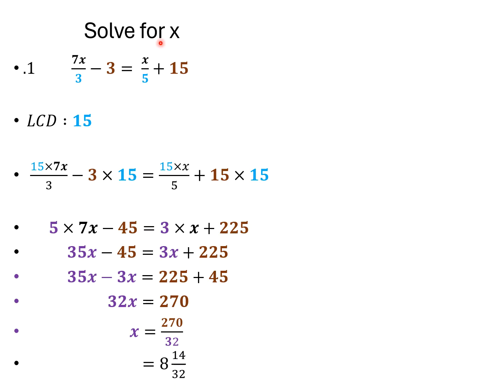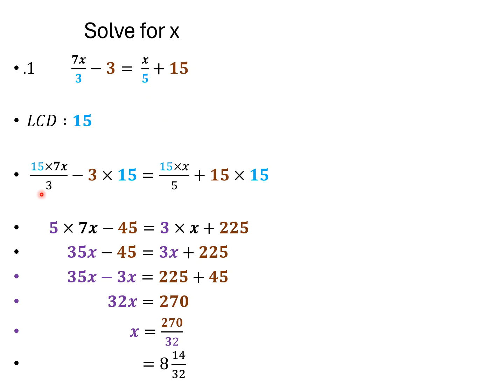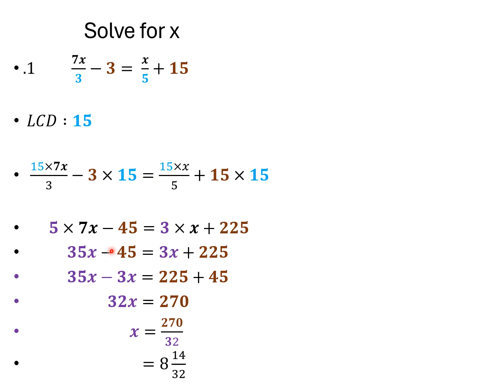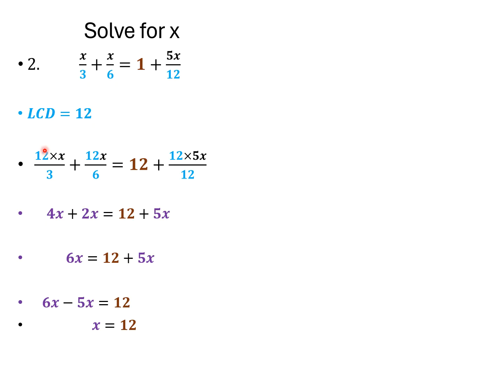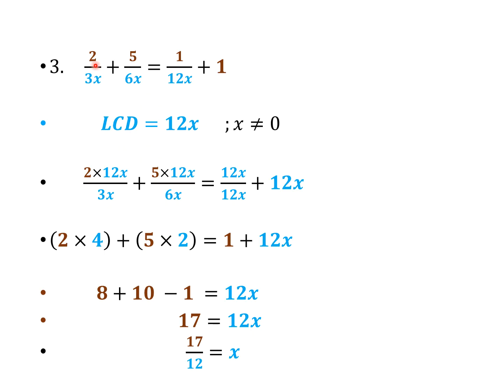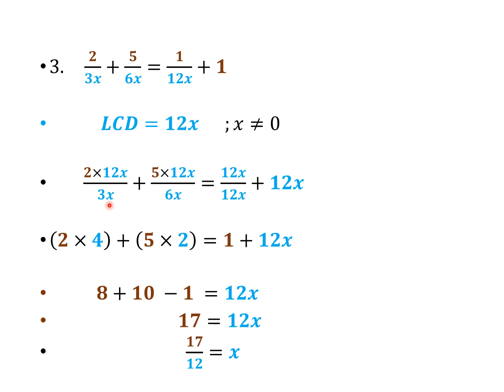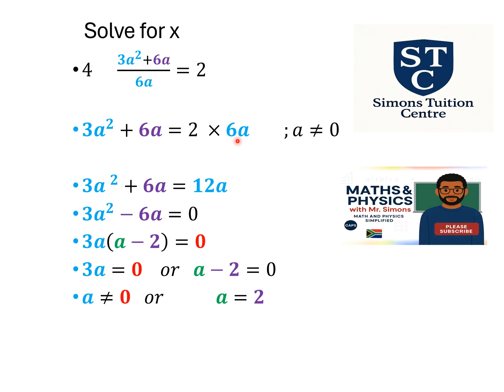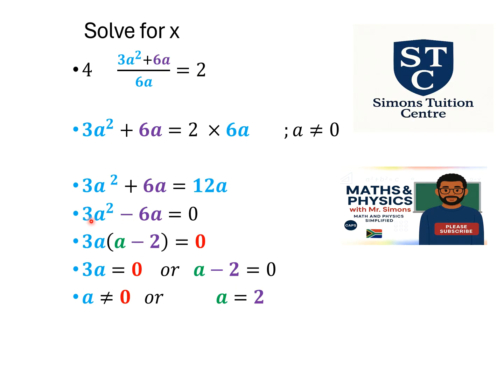3 5 Grd 10 Equations Algebraic fractions with single term denominator